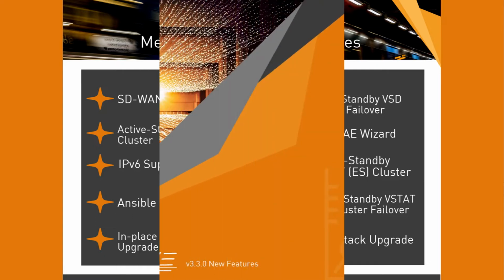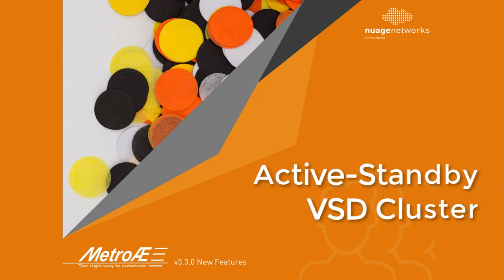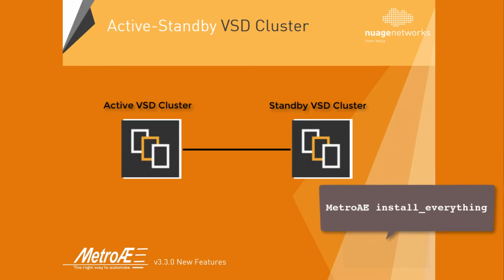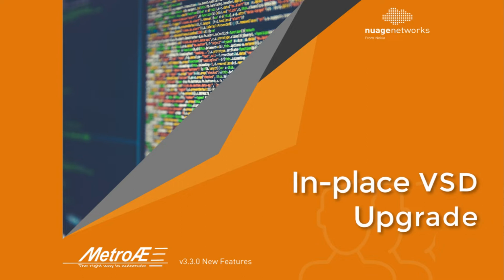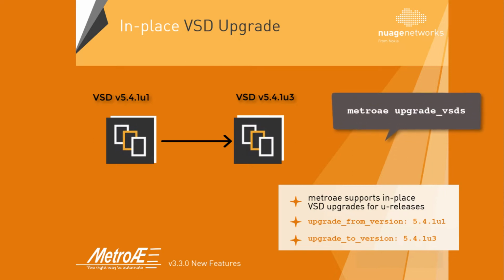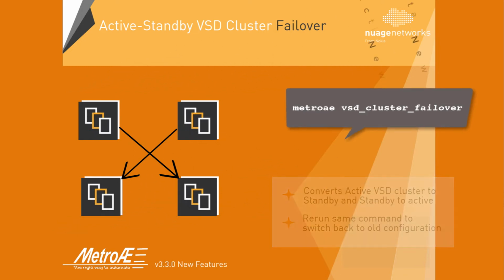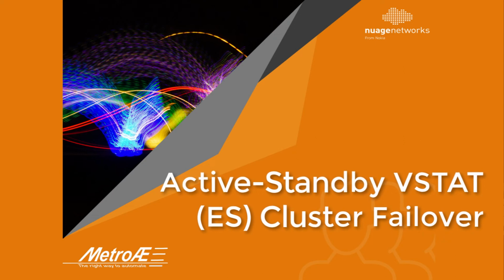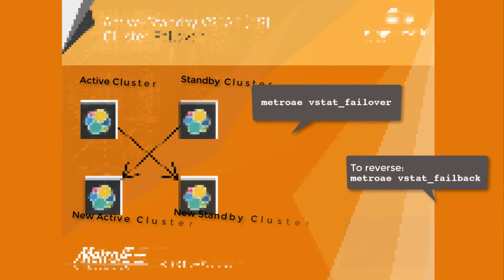MetroAE v3.3.0 New Features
This is a  brief overview of some of the new features that went into MetroAE 3.3.0.

Thank you and Happy Automating!